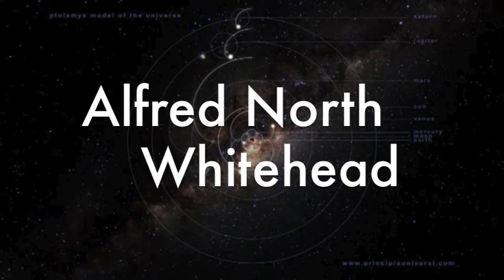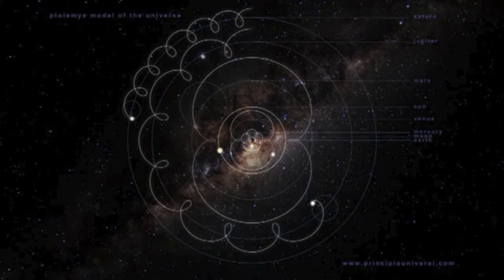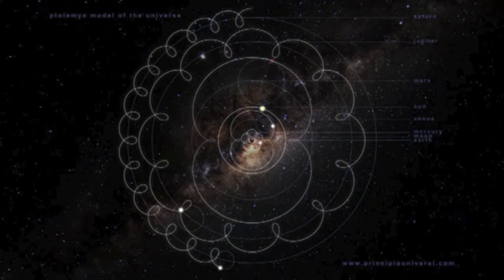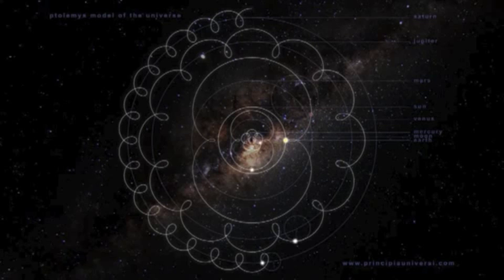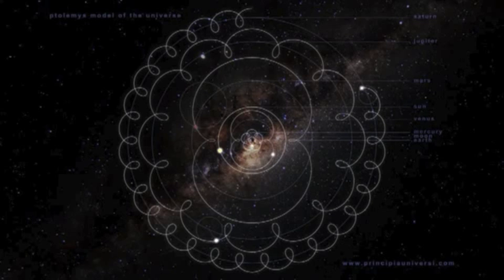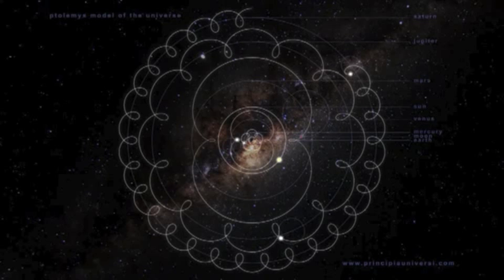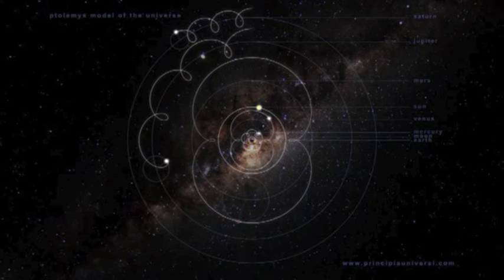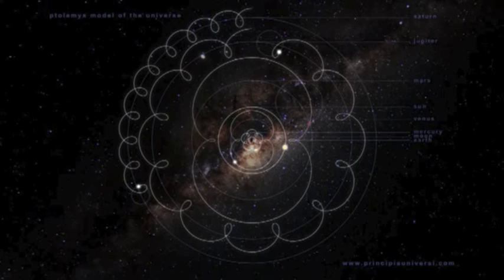Alfred North Whitehead - "Adventures of Ideas"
Reading from his 1933 book "Adventures of Ideas"